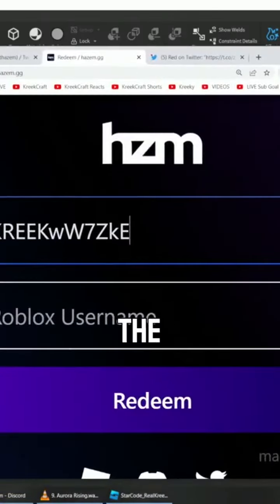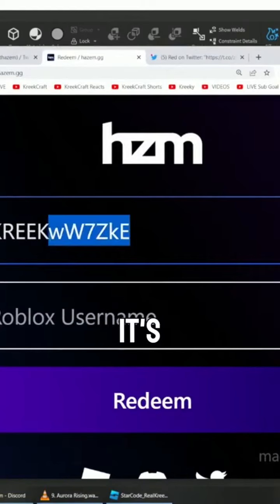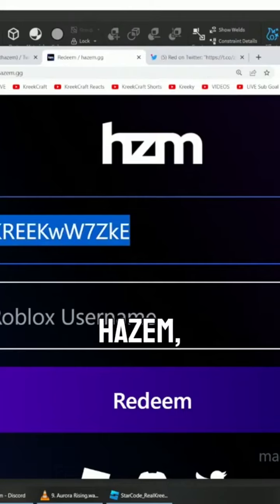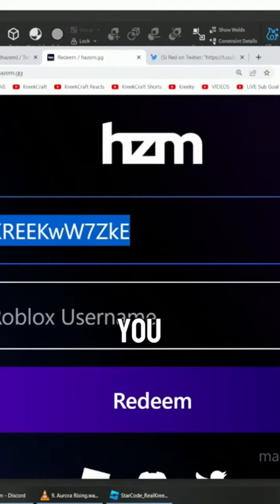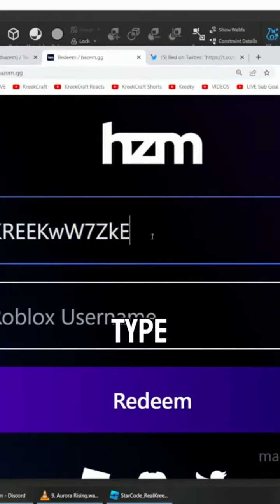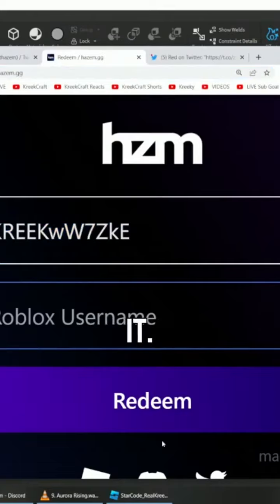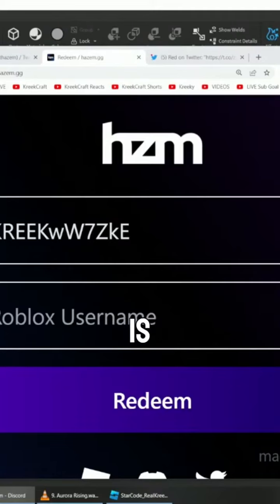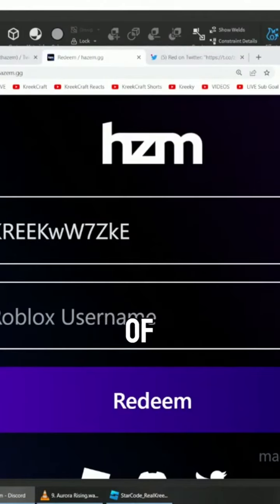give out another 1000 roblox code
another robux code.